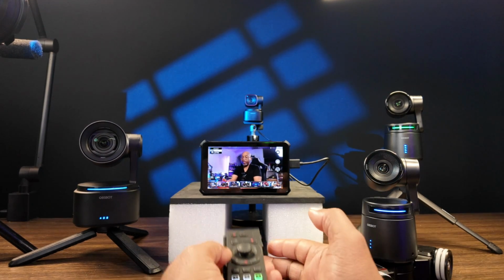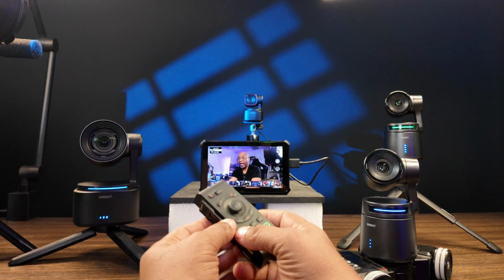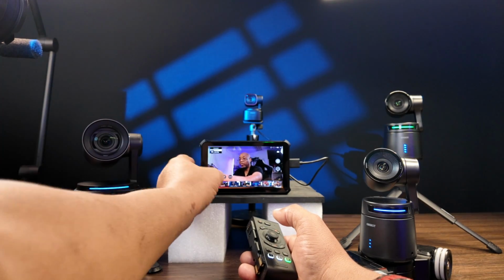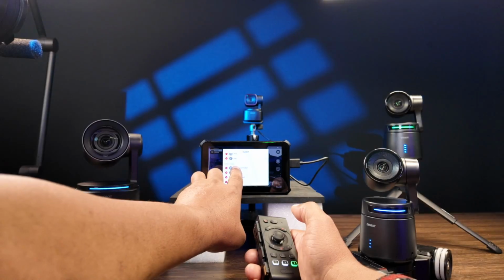How to use the OBSBOT Tail 2 for live streaming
Hello to the tech community its your man Rome today I am posting a video about OHow to use the OBSBOT Tail 2 for live streaming  2025 updated.
Obsbot tiny 2 lite
Obsbot talent
Obsbot tail air
Obsbot tail 2